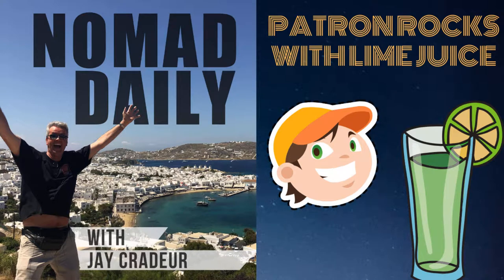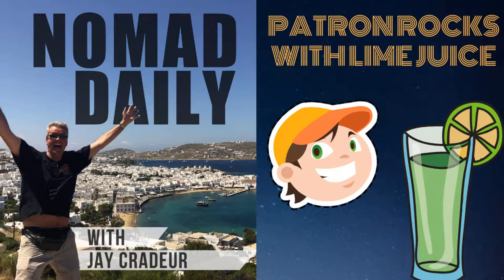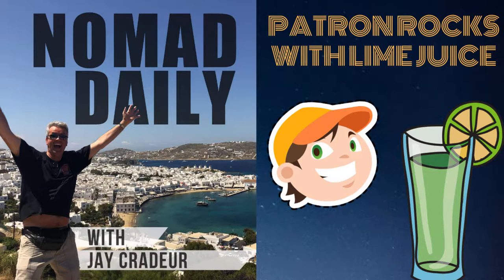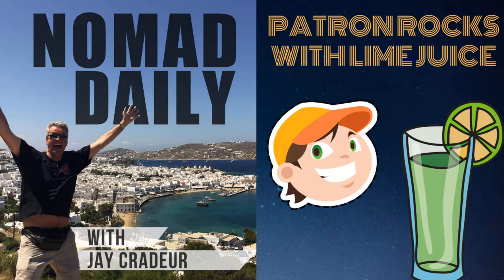Patron Rocks With Lime Juice!!